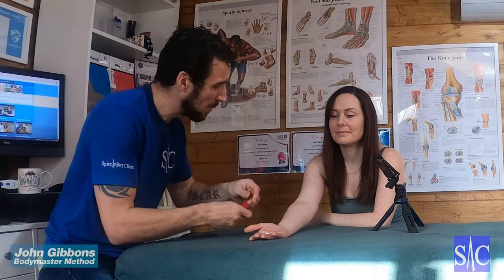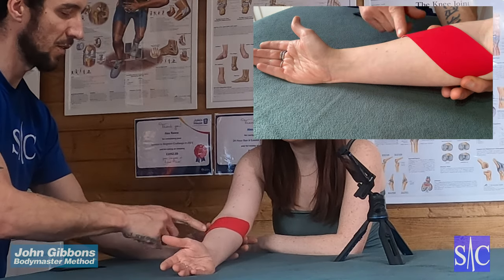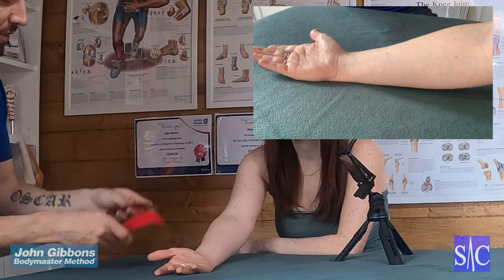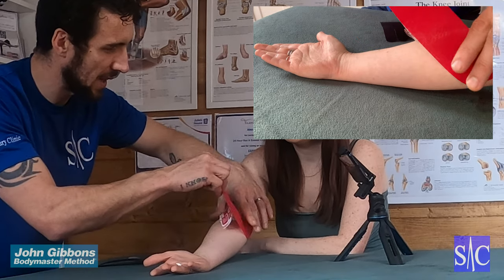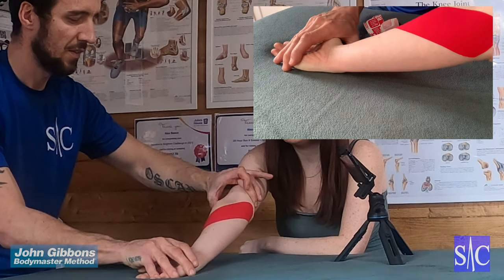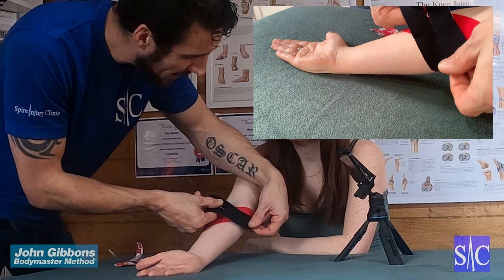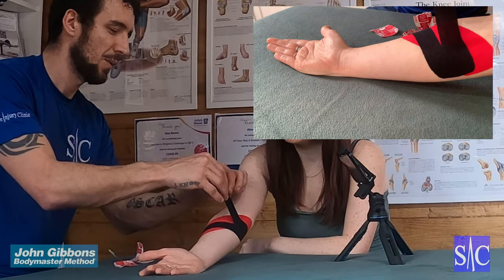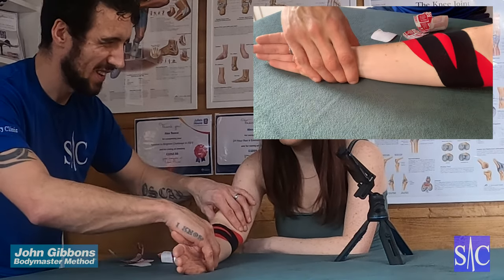How to fix golfers elbow pain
This is a taping technique for golfers elbow. Golfers elbows true name is Medial Epicondylitis. It is typically caused by the Pronator Teres muscle which originates at the medial epicondyle hence the name.

Pain is felt on the inside of the elbow and if the area becomes very inflamed it can affect the Ulnar nerve. In this case altered sensation such as numbness/ tingling can be felt in the little finger of the affected side.

This taping technique will help with the symptoms of Golfers elbow helping Pronator Teres and decompressing the Ulnar nerve.

In this video I am using RockTape for this technique. If the skin becomes itchy the tape should be removed straight away, Do not use taping if you are allergic to plasters. You should not constantly re tape. You need to give your skin time to breathe between taping. I recommend a minimum of 5 days between tapings.